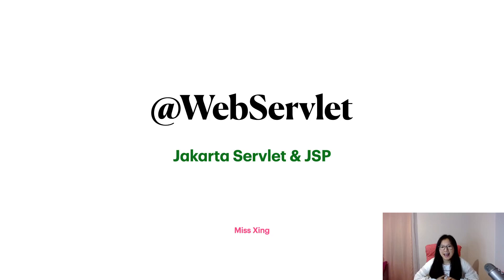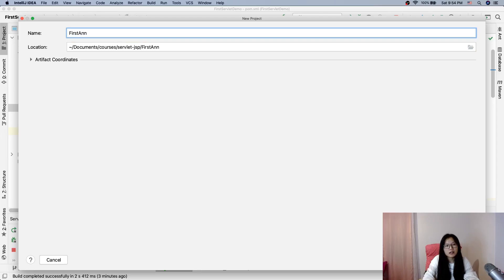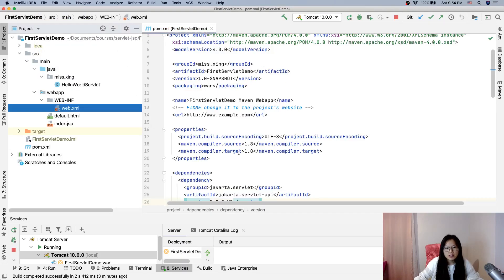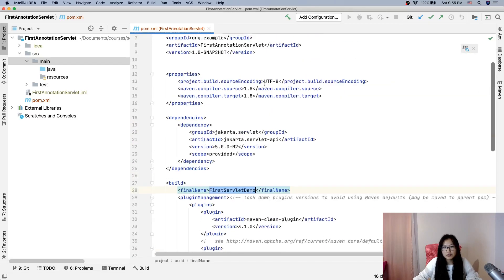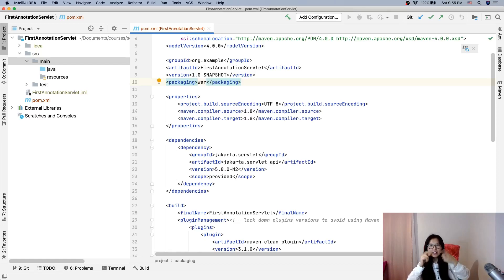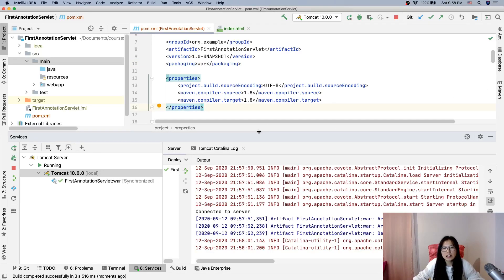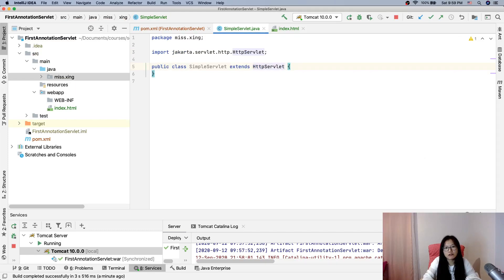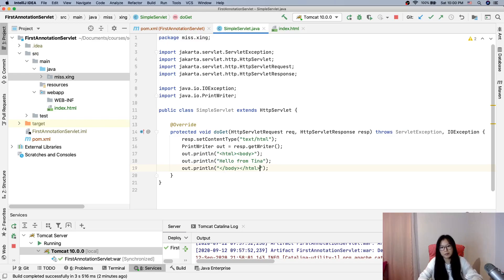14.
In this video, shows you how to use @WebServlet to configure a Servlet instead of web.xml